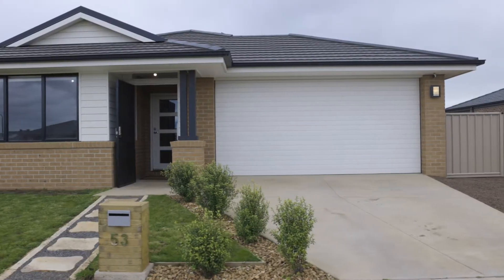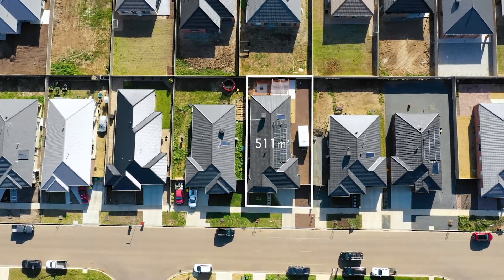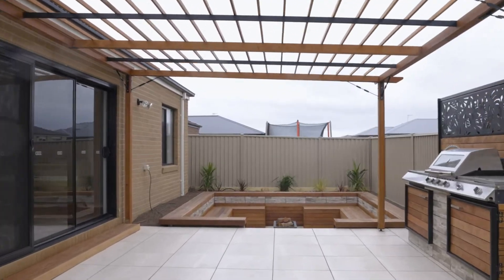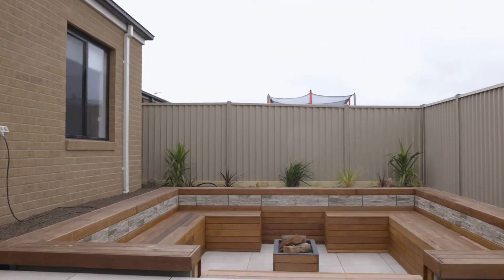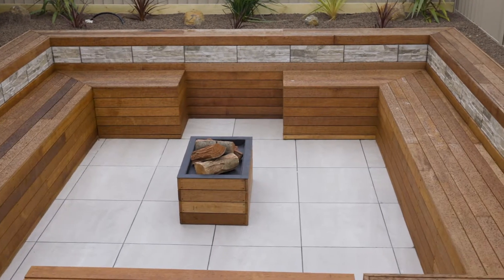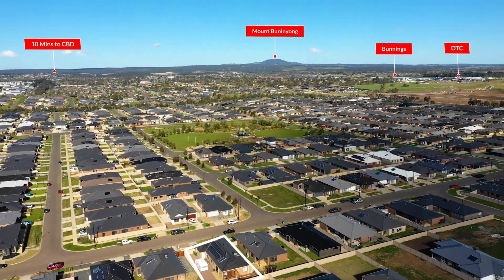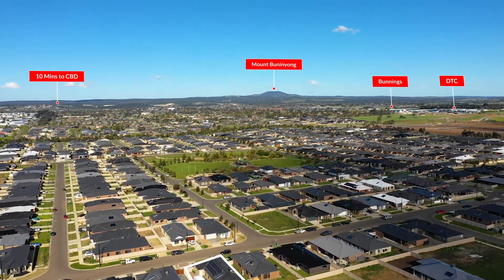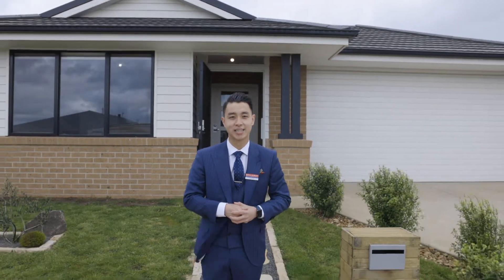53 Royal York Road, Winter Valley | Brian Te | Ballarat Real Estate